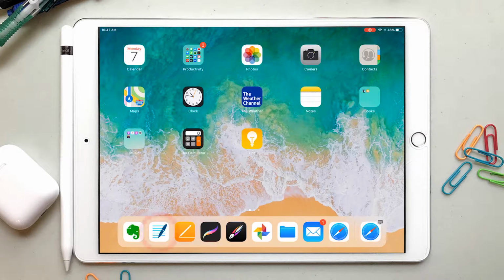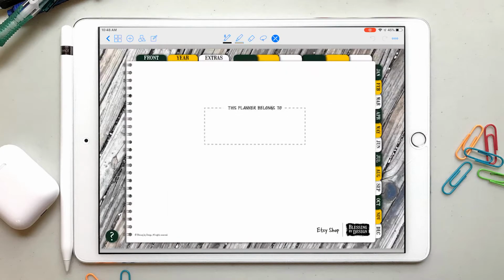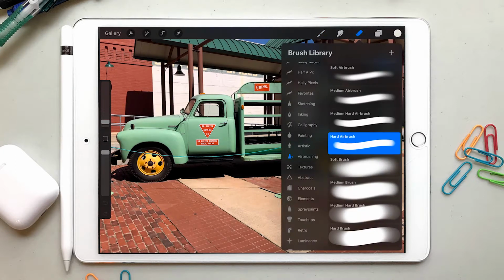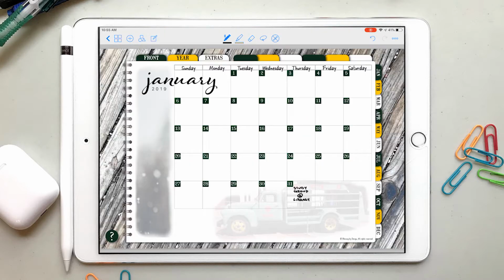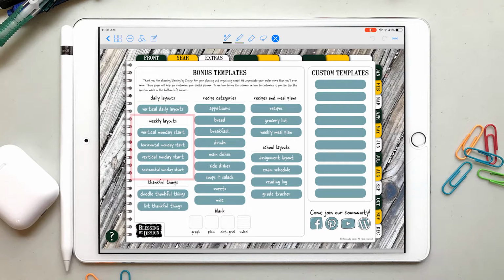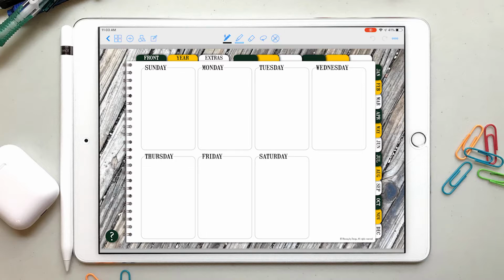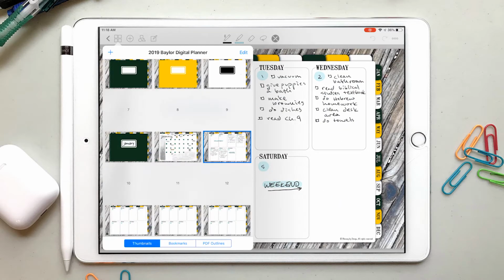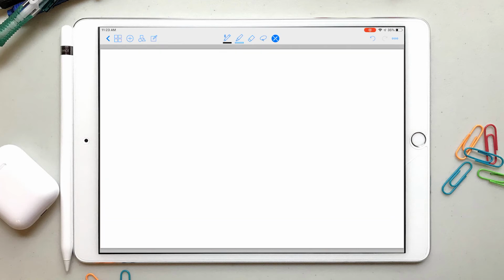How to Use Our 2019 University Themed Digital Planner on an iPad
In this video I show you how to add pages and customize our digital planners on your iPad. Using my 2017 iPad Pro, I walk you through how I like to use these digital planners to organize my life.

In light of the growing demand for digital planners. We've designed an assortment of our own take on digital planners. Our planners are high-quality PDFs that feature the official colors of universities. Their simple design makes them easy to use and you'll be an expert on them in no time. In this video I flip through our new 2019 digital planners with you. I'll show you all of the features of it and the templates that it includes.
Etsy Store
digital planners - Etsy
how to import video: Not Available Yet

paperless planner for college, tips and tricks for college, tips and tricks for university, university organization hacks, organization for university